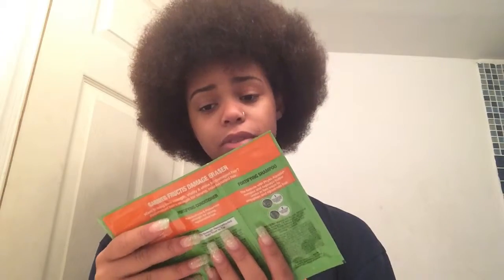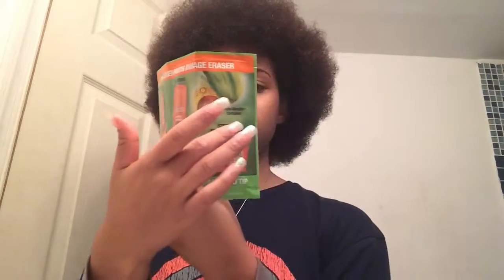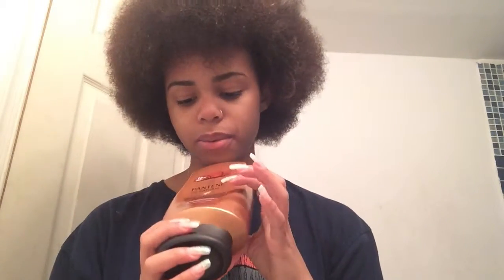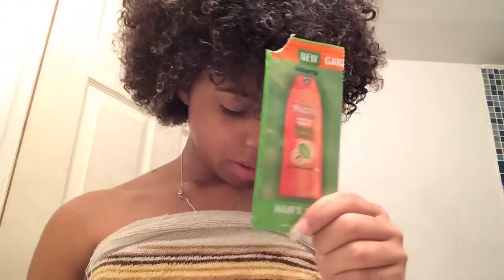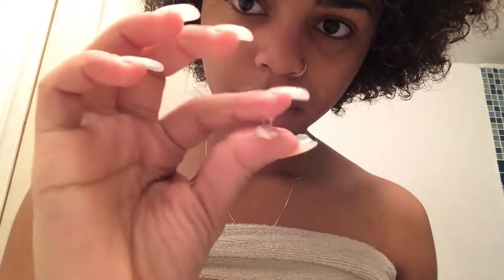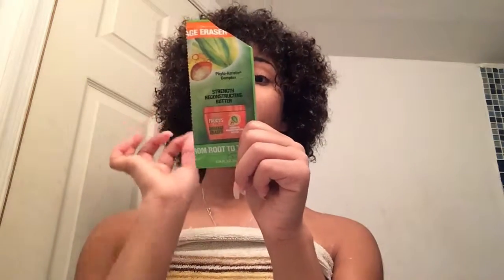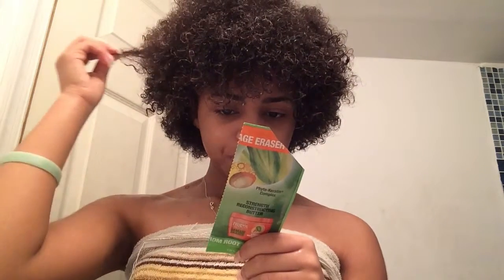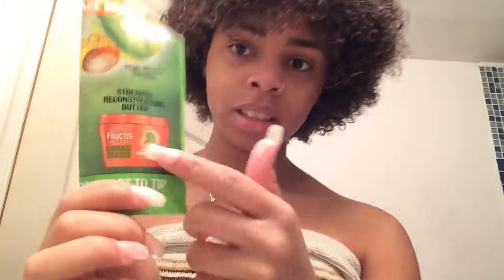Test Out and Review: Damage Eraser by Garnier Fructis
Back To Natural and it's WASH DAY! Trying out the damage eraser and my thoughts on it.